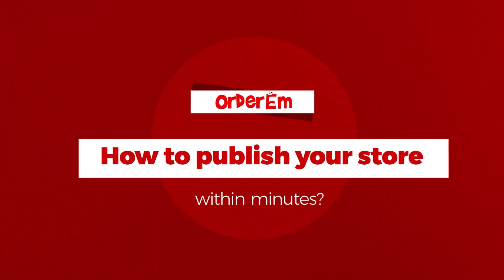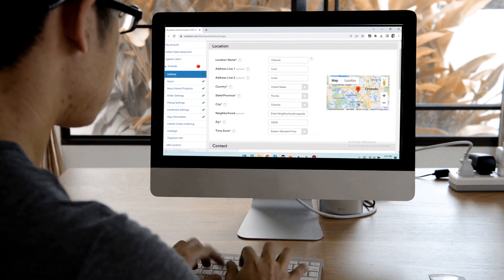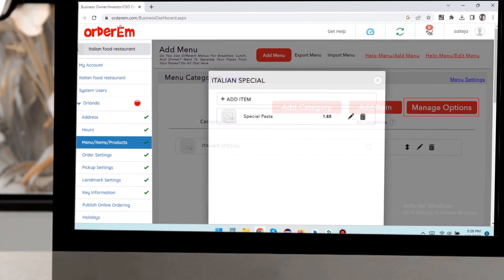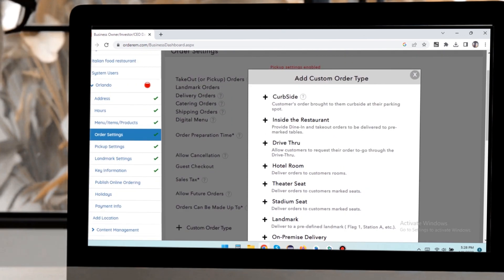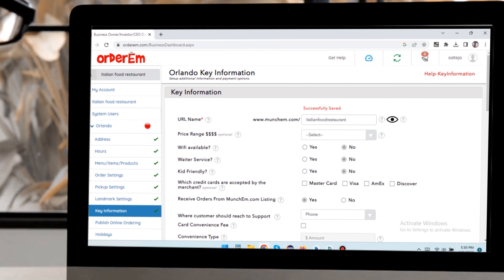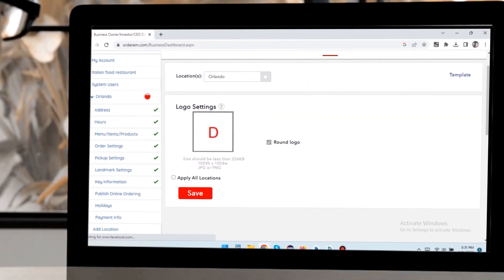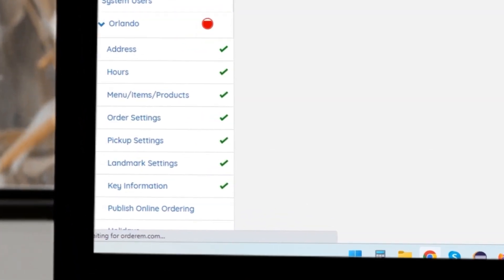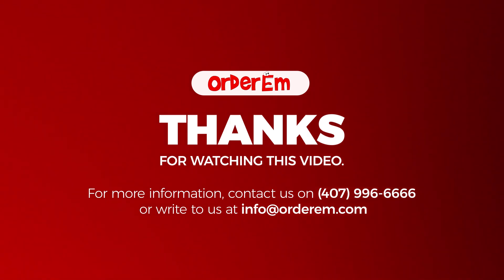Launch Your Online Store in Minutes with Orderem | Easy Step-by-Step Guide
Ready to take your business online in just minutes? In this video, we'll walk you through how to quickly set up and publish your online store with OrderEm. From updating your business details, setting up your menu, managing order types, and customizing your website design, we’ll guide you every step of the way. Whether it's pickup, delivery, or shipping orders—this video makes launching your store a breeze. Start accepting orders fast!

What You'll Learn:
1. How to set up your business profile and hours.
2. Import and manage your menu or product catalog.
3. Enable and customize order types like pickup, curbside, delivery, and more.
4. Personalize your website with your branding.
5. Set up your payment processing and start receiving payments seamlessly.